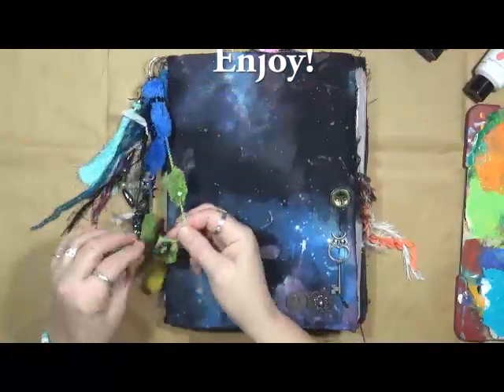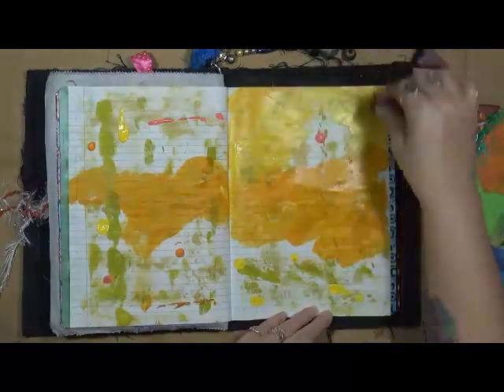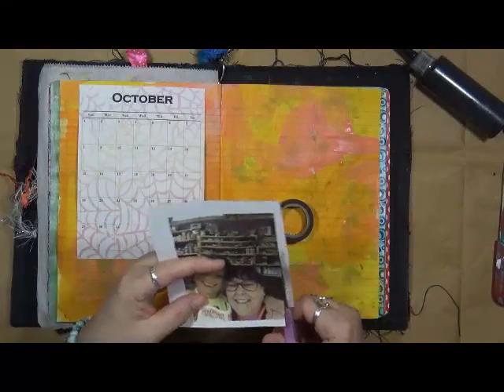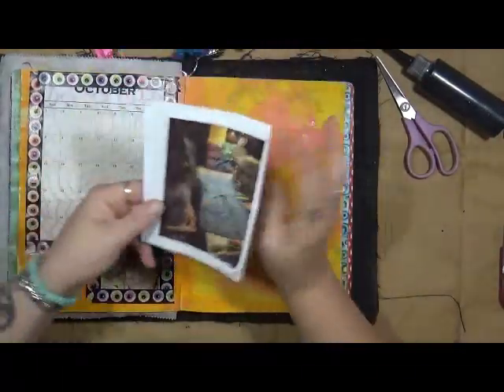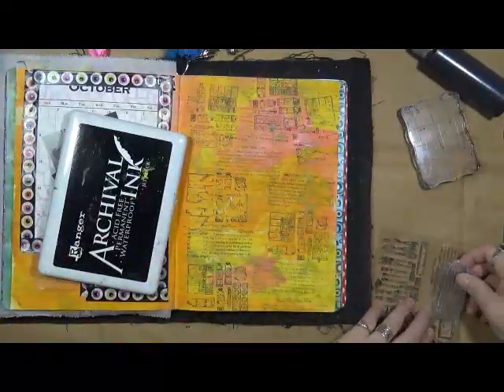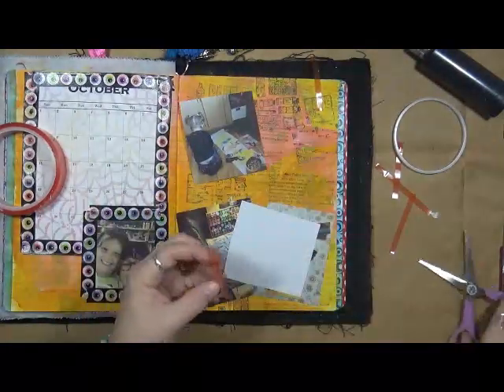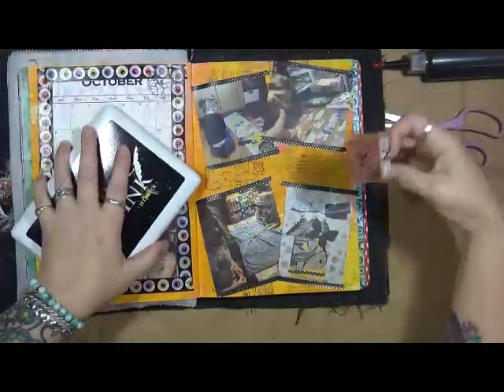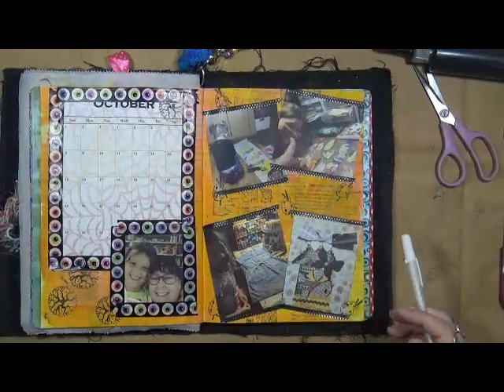My Year October Main